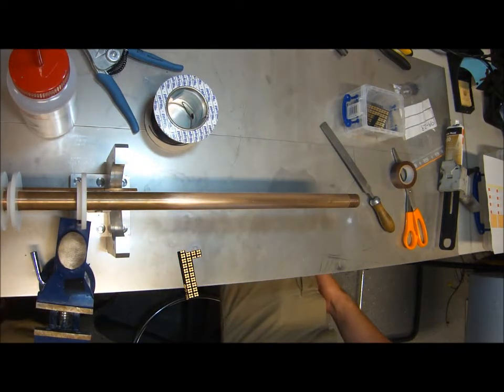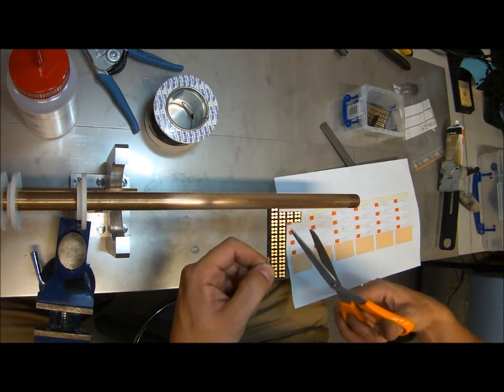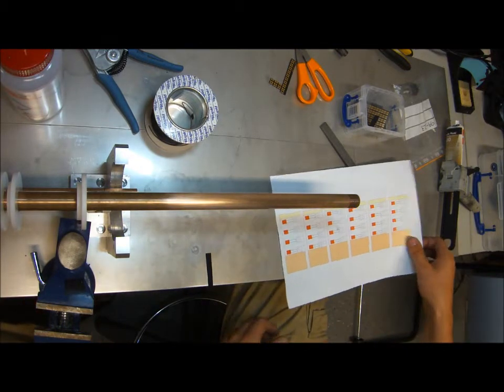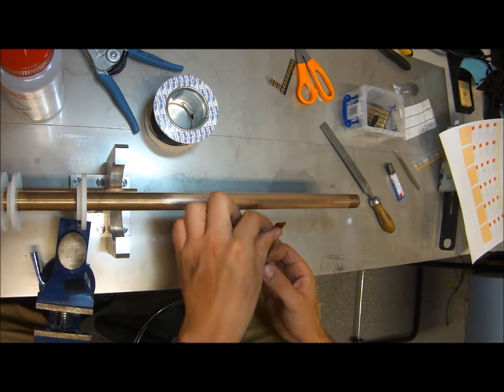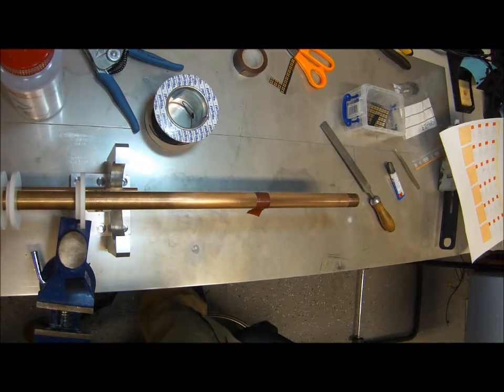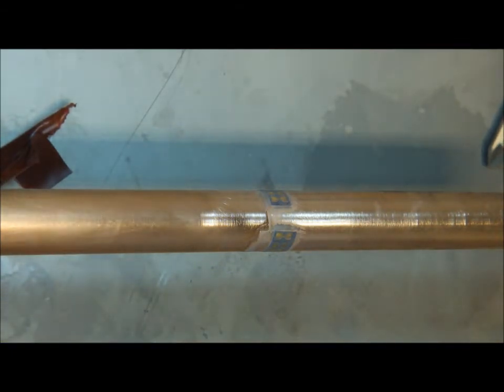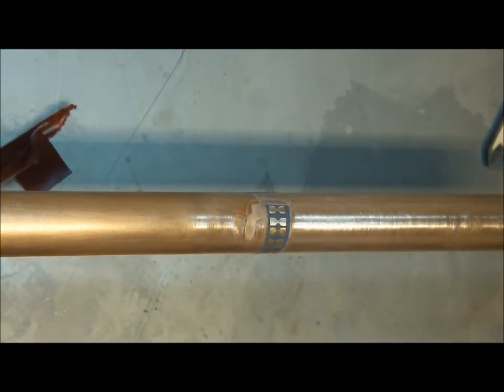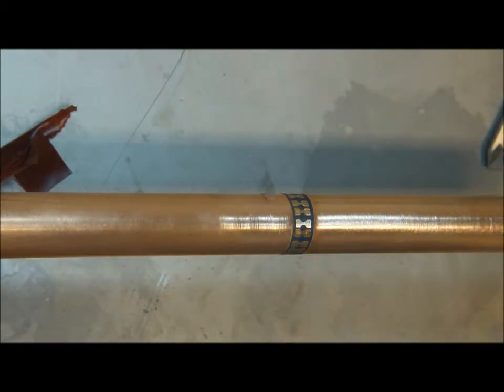How to strain gauge a Split Hopkinson bar part 2: Attaching soldering pads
This video series shows how to prepare a strain gauge station on a Hopkinson bar used to test materials at impat rates of strain